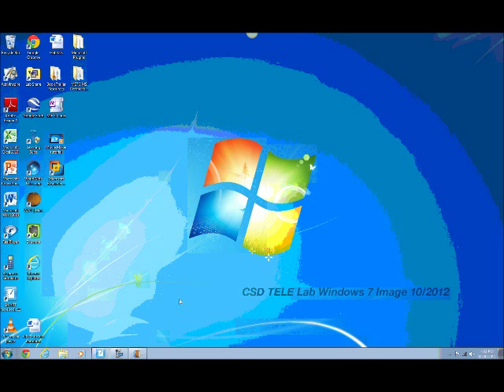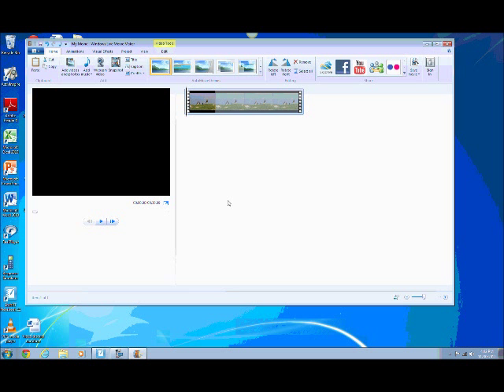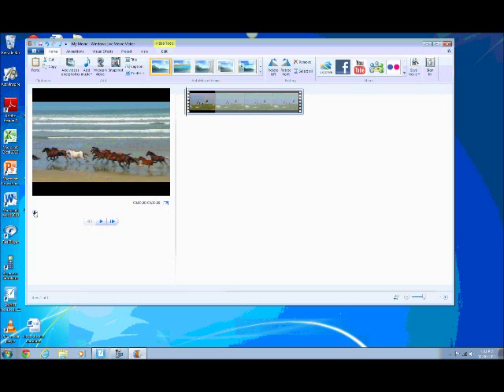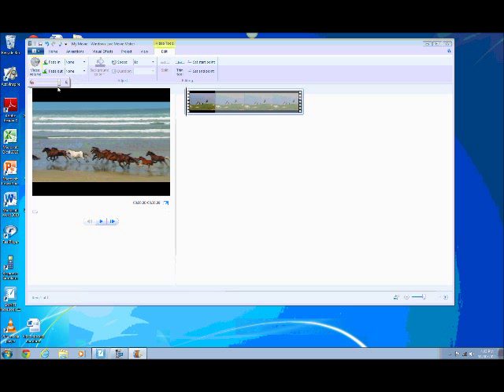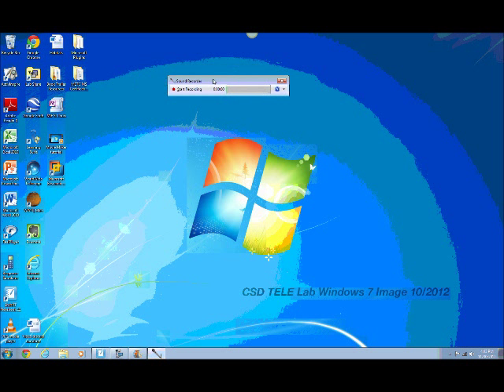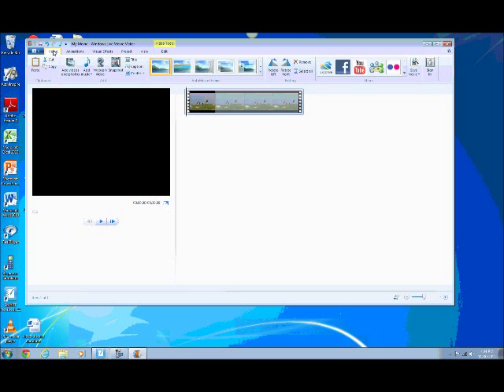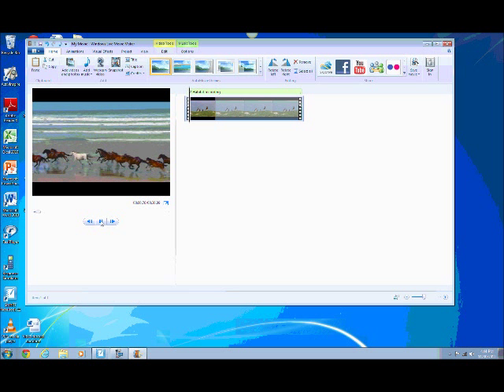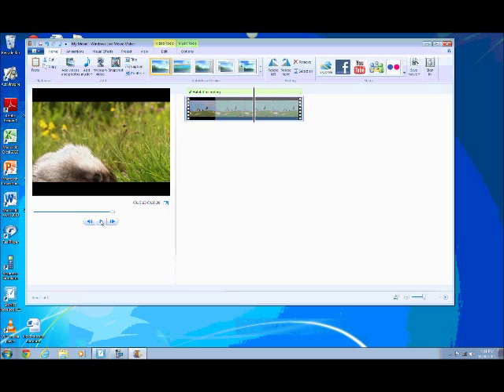How Use Windows Live Movie Maker to Strip Audio from Video Files and Add Your Own Narration .wmv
This is a short tutorial that shows you how to strip background audio from videos and add your own audio narration track using Windows Live Movie Maker.